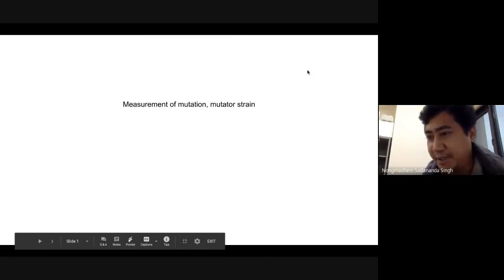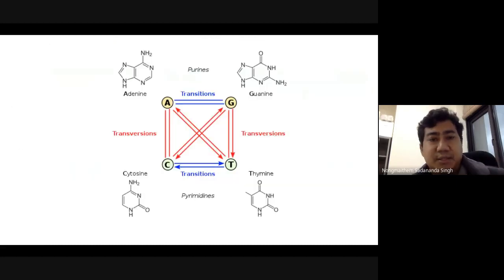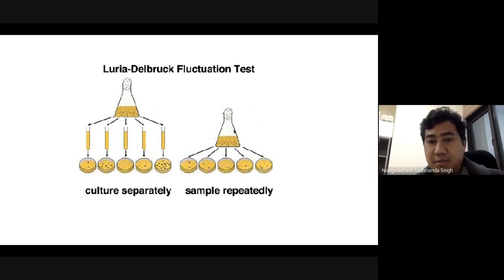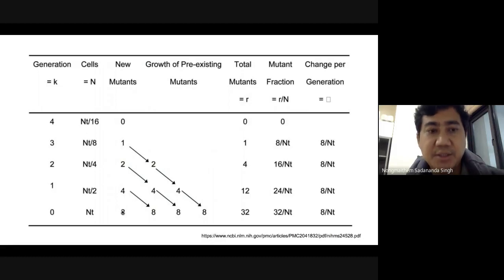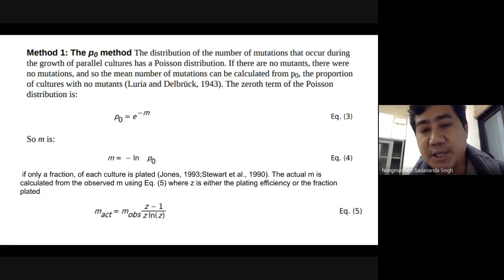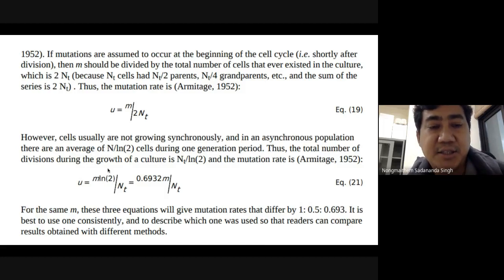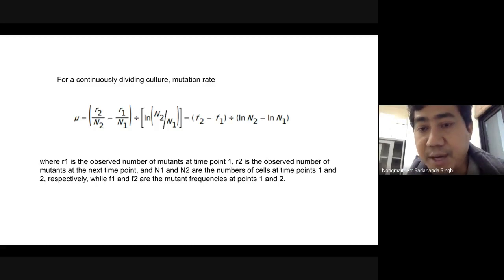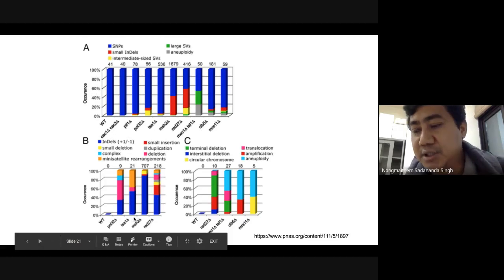14TH MAY CLASS 2020 05 14 at 04 05 GMT 7